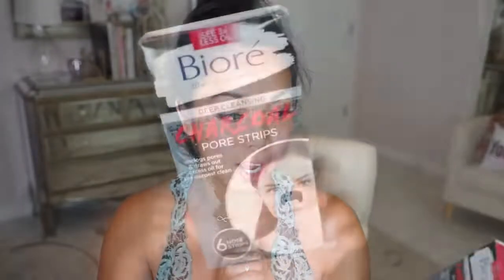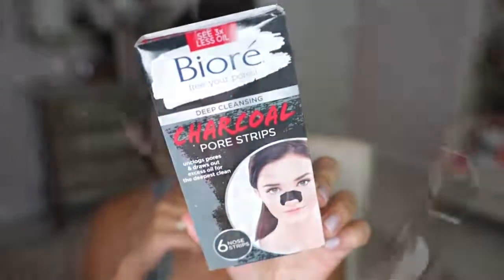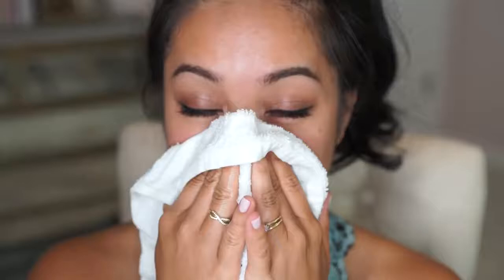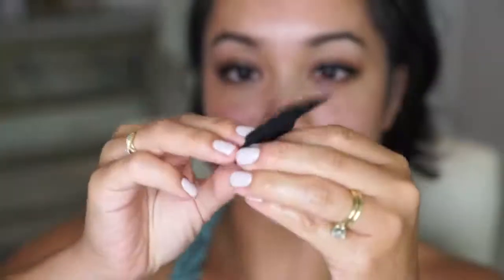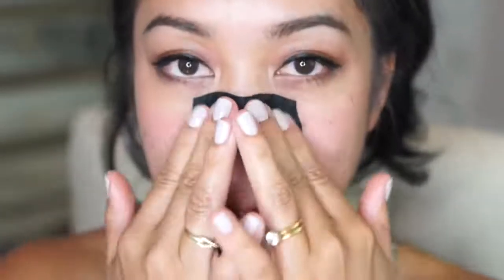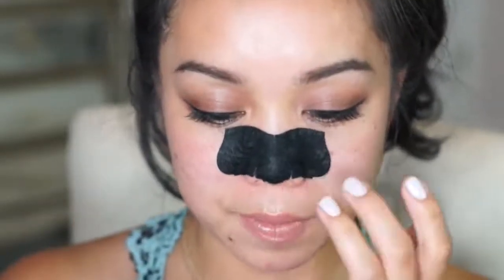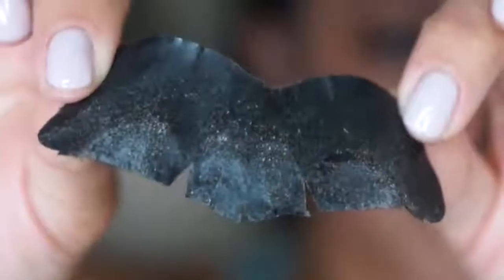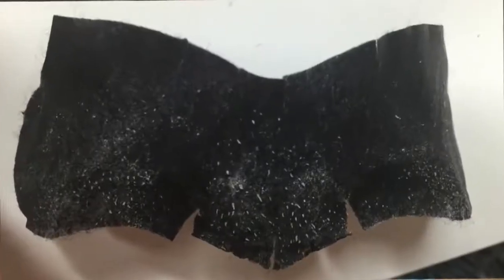Blackheads Remove using Charcoal Deep Cleansing Pore Strip - Review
1- This $10 Face Mask Has a Cult Following—and the Before-and-After Photos Prove Why
2- The 10 Best Blackhead Removers, According to a Skin Expert
3- 8 Home Remedies That Will Make Your Blackheads Vanish
4- 3 Skin-Care Mistakes That Make Acne Worse, According to Dr. Pimple Popper

blackhead removal
blackhead extractor
blackhead strips
blackhead popping
blackhead mask
blackhead extraction
blackheads nose
blackhead in ear
blackhead treatment
blackhead treatment
blackhead removal mask
blackhead and whitehead
blackhead acne
blackhead and whitehead removal
blackhead above lip
blackhead and pimple remover kit
blackhead around lip
blackhead and pore clearing duo
blackhead and whitehead remover mask
blackhead armpit
blackhead anatomy
a blackhead is an accumulation of oily material
a blackhead that won't come out
a blackhead extractor
a blackhead is medically known as
a blackhead is also known as
a blackhead that keeps coming back
a blackhead that won't go away
a blackhead that never goes away
a blackhead remover
blackhead behind ear
blackhead black mask
blackhead brush
blackhead back
blackhead bump
blackhead ball python
blackhead biore
blackhead baking soda
blackhead by lip
blackhead being popped
b liv blackhead
b.liv blackhead review
b.liv blackhead sebum gel
b.liv blackhead remover
vitamin b blackheads
blackhead cleanser
blackhead charcoal mask
blackhead cream
blackhead cyst
blackhead comedone
blackhead causes
blackhead clearing
blackhead close up
blackhead clearing scrub
blackhead cluster
vitamin c blackheads
c & c blackhead clearing scrub
topical vitamin c blackheads
blackhead c'est quoi
blackhead dissolving gel
blackhead definition
blackhead disease
blackhead dissolver
blackhead diagram
blackhead diy
blackhead doctor
blackhead dissolving gel review
black headed duck
blackhead dissolving products
vitamin d blackheads
blackhead eraser
blackhead extractor cvs
blackhead extraction video
blackhead extraction facial
blackhead extraction nose
blackhead ear
blackhead eraser scrub
blackhead extractor amazon
e blackheads
vitamin e blackheads
derma e blackheads
blackhead face mask
blackhead facial
blackhead face wash
blackhead face peel
blackhead facial spa
blackhead for years
blackhead face mask walmart
blackhead formation
blackhead forehead
blackhead face strips
blackhead f
blackhead gun
blackhead gel
blackhead gif
blackhead goldmine
blackhead glue
blackhead gel remover
blackhead gelatin mask
blackhead gel mask
blackhead glue removal
blackhead gone wrong
dr g blackhead
dr.g blackhead 3-step solution
blackhead hole
blackhead hair
blackhead homemade removal
blackhead home remedy
blackhead hacks
blackhead huge
blackhead hurts
blackhead hole on nose
blackhead hook
blackhead honey
alpha h blackheads
blackhead in nose
blackhead in ear canal
blackhead in turkeys
blackhead inside nose
blackhead in spanish
blackhead infection
blackhead in belly button
blackhead images
blackhead in chickens
blackhead i can't get rid of
i have blackheads on my nose
i have blackheads on my breasts
i have blackheads on my inner thighs
i have blackheads in my ear
i have blackheads on my cheeks
i have blackheads everywhere
i have blackheads on my chest
i have blackheads on my legs
i have blackheads on my face
blackhead jello
blackhead jackass
bullhead jeans
blackhead jokes
bullhead joggers
bullhead jeans mens
bullhead jeans size chart
bullhead jeans review
bullhead jeans womens
bullhead jackets
blackhead killer
blackhead kit
blackhead king
blackhead keeps coming back
blackhead korean
blackhead keeps refilling
blackhead killer peel off mask
blackhead king videos
blackhead komedo comedo comedo
blackhead killer review
blackheads k liye tips
effaclar k blackheads
cleanance k blackheads
avene cleanance k blackheads
blackhead lip
blackhead loop
blackhead lighthouse
blackhead lip line
blackhead left hole
blackhead lancet
blackhead lotion
blackhead laser
blackhead lemon
blackhead looking skin cancer
l'oreal blackheads
l'occitane blackhead
loreal anti blackheads face wash
loreal anti blackheads
l'oreal paris blackhead
blackhead medical term
blackhead mask diy
blackhead mountain
blackhead mask walmart
blackhead medication
blackhead mask remover
blackhead medicine
blackhead master patch
blackhead melting gel
alpha m blackheads
mukunda m blackheads
m youtube com blackheads
blackhead nose
blackhead nose strips
blackhead nose removal
blackhead nose mask
blackhead needle
blackhead near lip
blackhead natural remedy
blackhead nose extraction
blackhead nose strips walmart
blackhead nose mask diy
pimples and blackheads
spots n blackheads
hilangkan whitehead n blackhead
blackhead on lip
blackhead on nose
blackhead on back
blackhead on cheek
blackhead on leg
blackhead on neck
blackhead on chest
blackhead on face
blackhead o2 bubble pore pack
blackhead on arm
blackhead popper
blackhead pimple